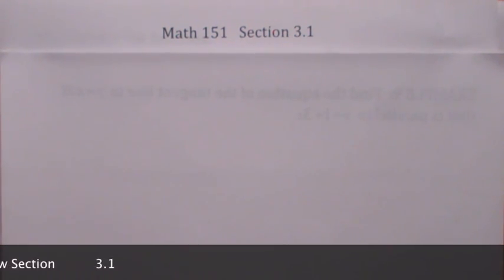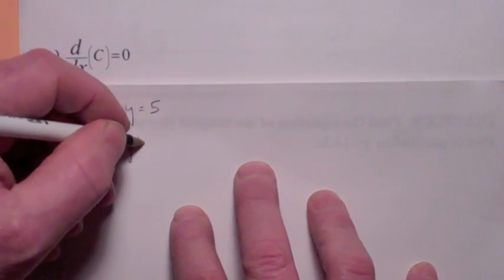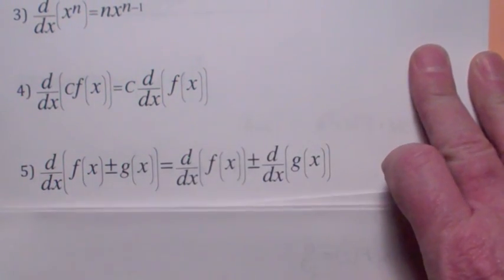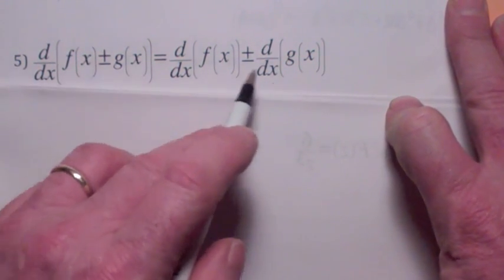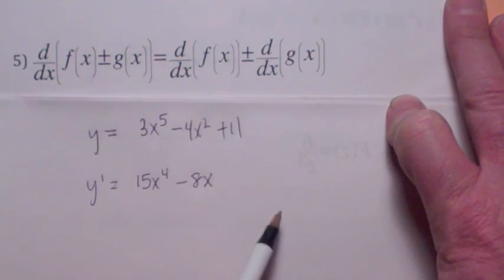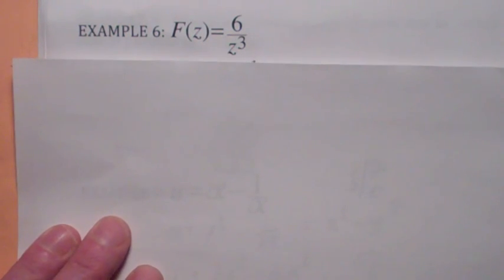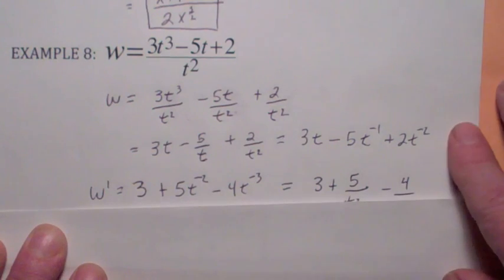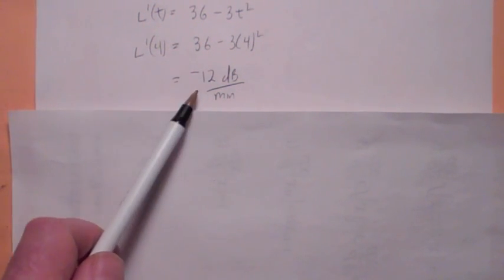Differentiation Rules (151 3.1)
A discussion of the differentiation rules in section 3.1 of Calculus by Stewart.